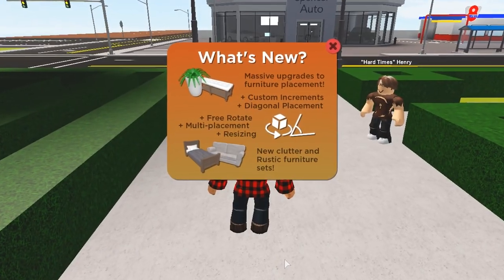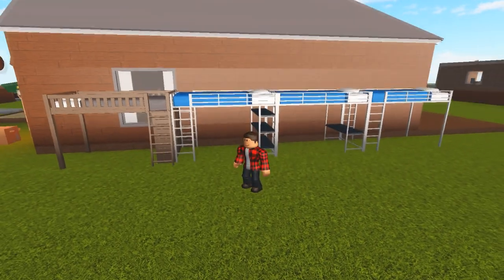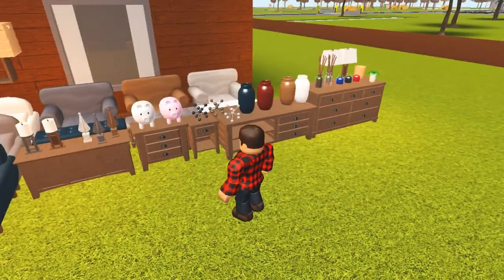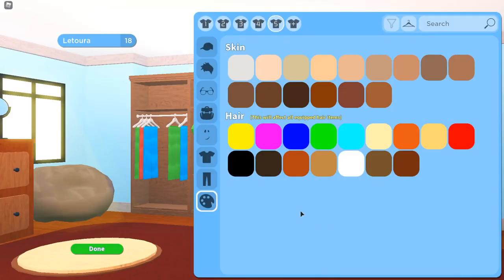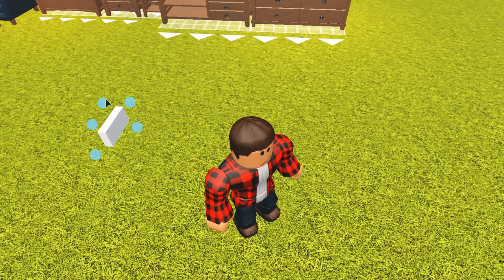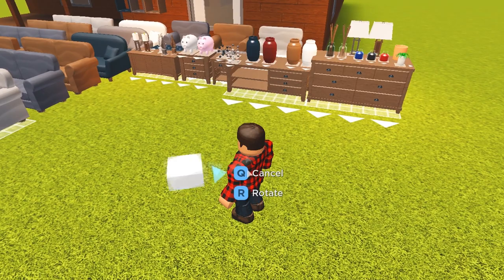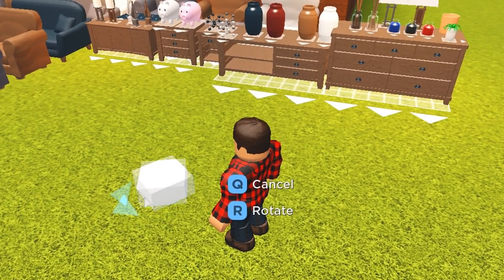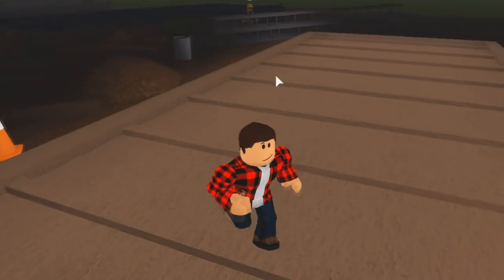RoCitizens: The NEW Placement Update! (Scalable Furniture, Free Rotation, and More!)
It's that time again! The NEW RoCitizens placement update has finally arrived, and this one might actually be one of my favorite updates to release as of recently! There are a lot of new features within the building and decorating department, and I'm excited to share them with you all! 🤗

Update Notes:
+ Added Rustic furniture set and Clutter
  - Best Rest Loft Bed x3
  - Meuble Moderne Couch x3
  - Meuble Moderne Loveseat x3
  - Rustic Revival Bedside Table
  - Rustic Revival Bench x3
  - Rustic Revival Candle x2
  - Rustic Revival Chest
  - Rustic Revival Dresser
  - Rustic Revival Entertainment Center
  - Rustic Revival Lamp x2
  - Rustic Revival Loft Bed
  - Rustic Revival Nightstand
  - Rustic Revival Queen Bed
  - Rustic Revival Twin Bed
  - Sofa Loafa Lounge Chair x3
  - Sofa Loafa Loveseat x3
  - Sofa Loafa Modern Couch x3
  - Sofa Loafa Upholstered Bench x3
  - Affluent Amenities Ink x3
  - Affluent Amenities Wooden Spearhead x3
  - Bathroom Boutiques Incense Sticks x2
  - ConstrucTON Wooden Crate x3
  - Money Talks Piggy Bank x2
  - Vasic Vases Ceramic Vase x4
  - Vector Industries Molecule Model x3
  - Vegan Decor Small Clay Pot
  - Vegan Decor Small Plant
  - Curves & Edges Rectangular Shelf x4
+ Added the ability to scale some furniture
+ Added the ability to change furniture rotation increment
  - 90°, 45°, 15°, 5°
+ Added the ability to change furniture placement increment
  - 1 stud, .5 studs, .2 studs, .1 studs
+ Added multi place for furniture (holding LShift)
+ Added free rotate for furniture (holding control)
+ Surface items can now be placed on floors
+ Items can now support multiple placement types
+ Added collision support for items with irregular shapes
+ Added new UI when placing furniture
+ Added new furniture contextual menu
+ Revamped all beds
+ Redesigned several other furniture items
+ Moving furniture can now be cancelled without storing the item
+ Minor and major UI improvements
+ New skin tones
+ Small cosmetic system fixes
+ Removed Jessie's Juice
+ The Halloween Festival will soon be here!

I showcase my builds on Twitter and Instagram, and occasionally provide sneak peeks for what's about to come.

My Roblox profile and group!

Music used (in order):
Myuu - TipToes
Verified Picasso - I Can't Reach
Dyalla - Homer Said
Dyalla - Fred On The Fritz